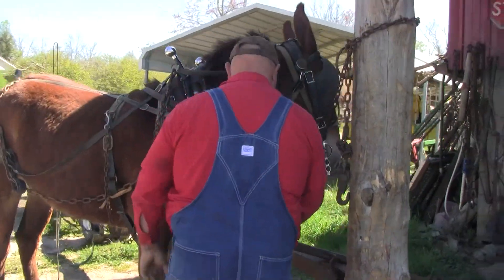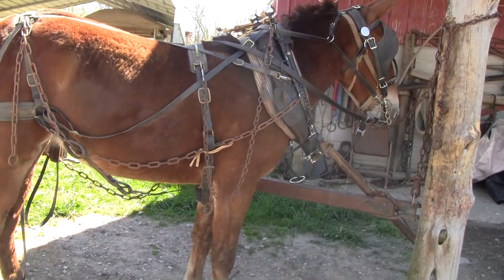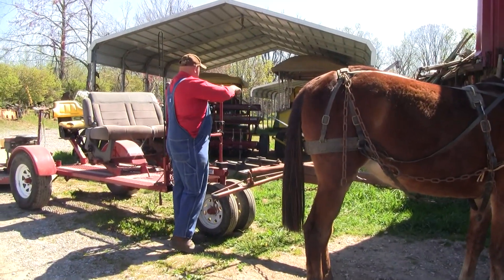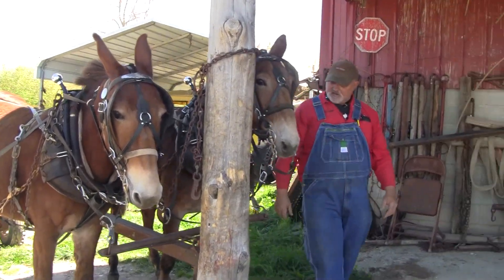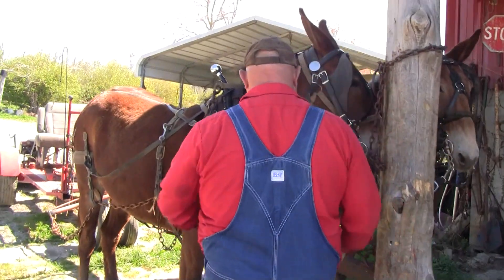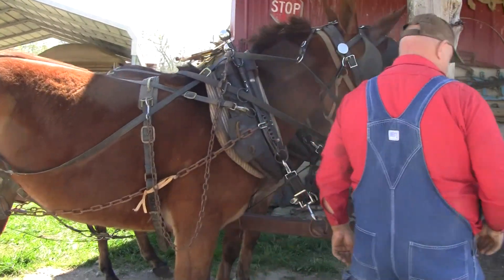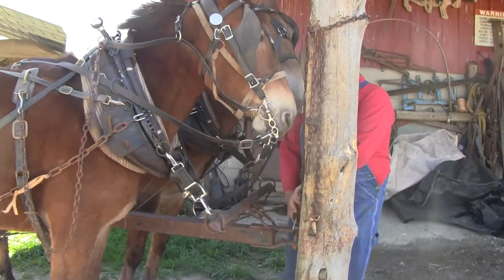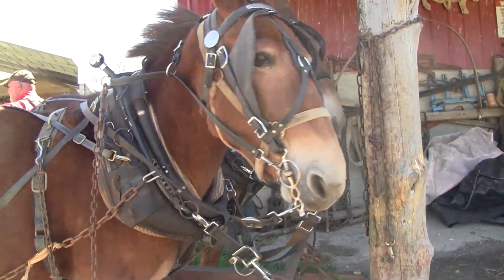Training Mules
Mules hooking up safe as possible.